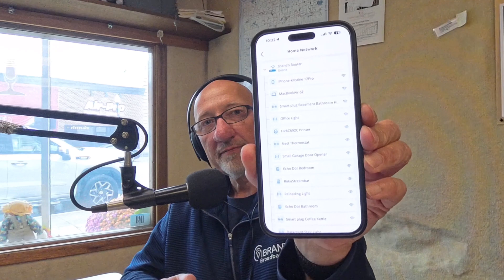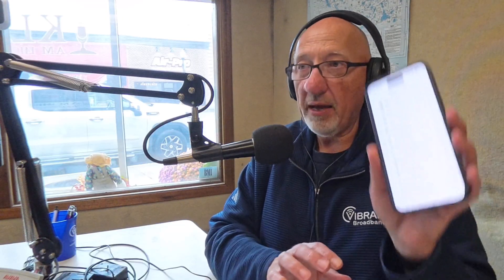Using An App To Control Your Router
When you choose Vibrant Broadband as your internet provider, we include a router with our service. You can control many aspects of the router by using the Vibrant app. We go over some of the things you can do with the app to keep your home network secure, test your speed, and much more. Watch or listen to this week's Vibrant-U Live for an exciting tour of the Vibrant App.